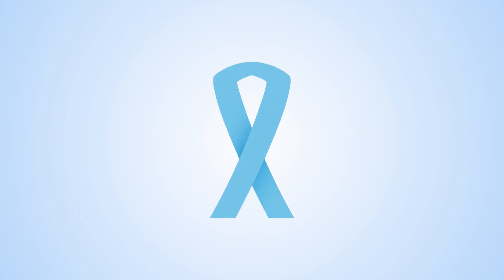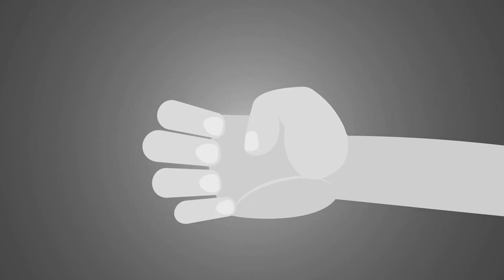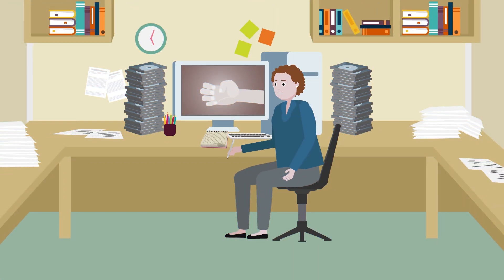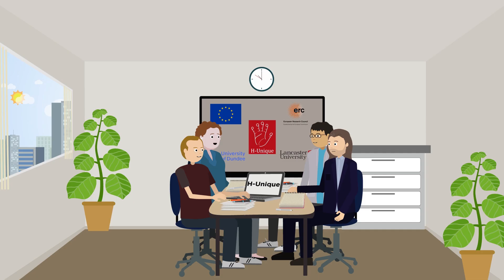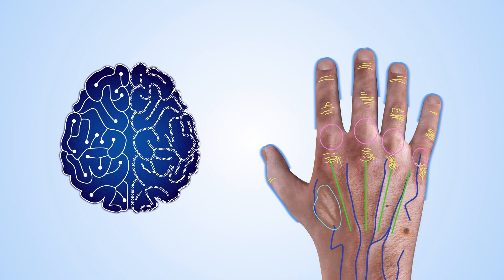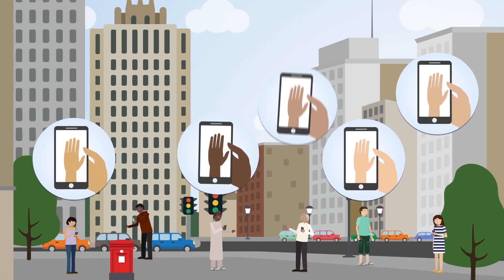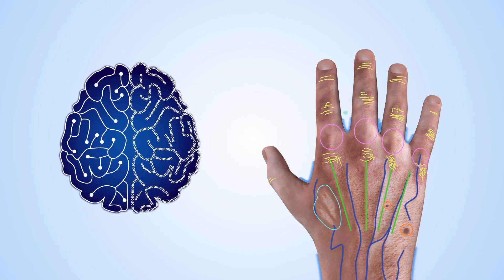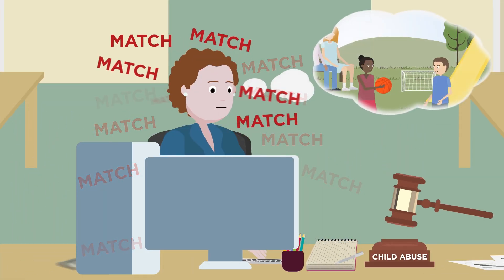Will you help us to identify child abusers by images of their hands?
We are building artificial intelligence models to identify child abusers from unique anatomical information in their hands. To do this, we need your help. We need images of your hands to train our algorithms to understand what any hand looks like so we learn to extract this vital information